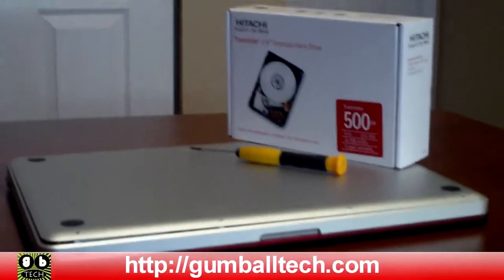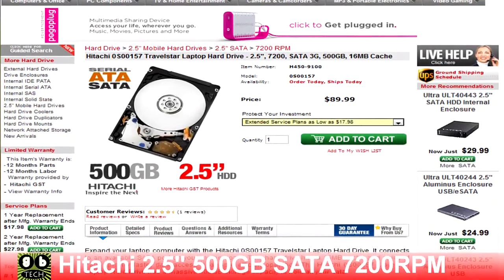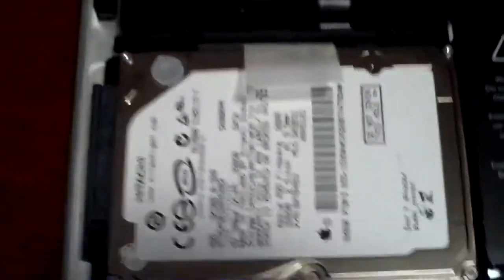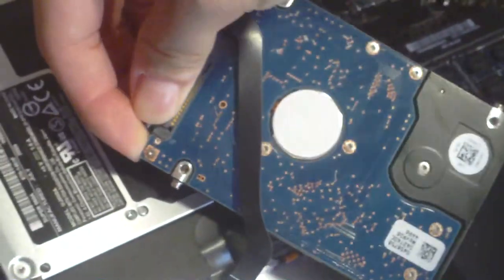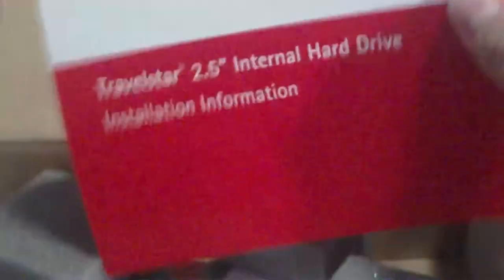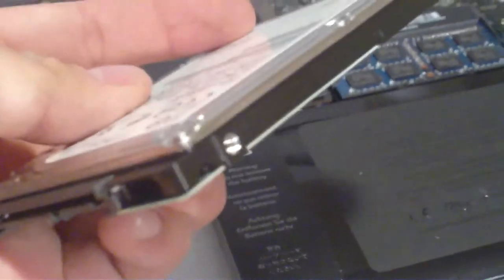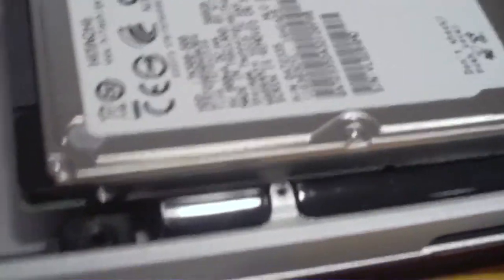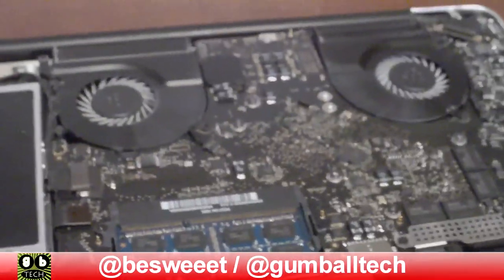MacBook [Pro] Hard Drive Swap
Just a little video on changing the hard drive in a MacBook, more specifically, a MacBook Pro, but all laptops of any kind are basically the same way.